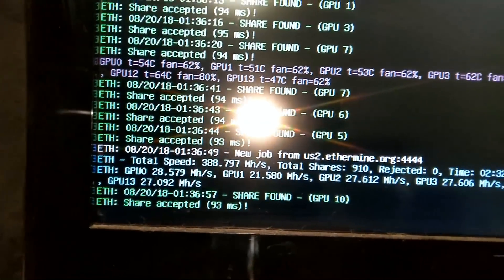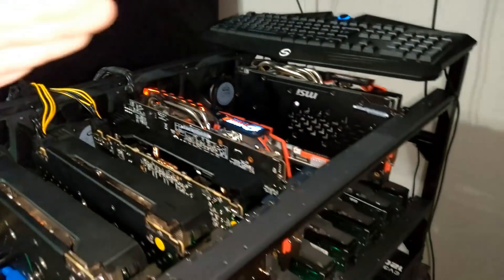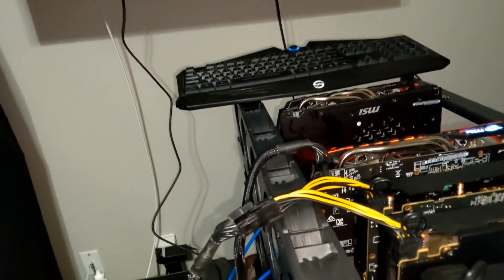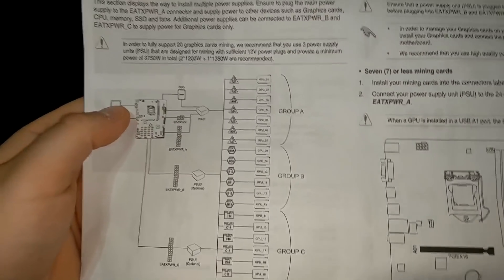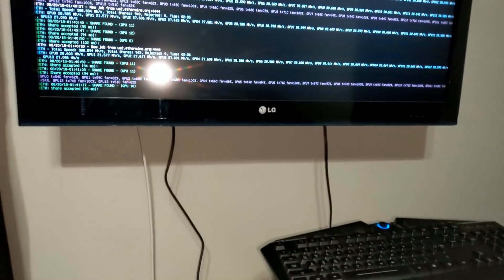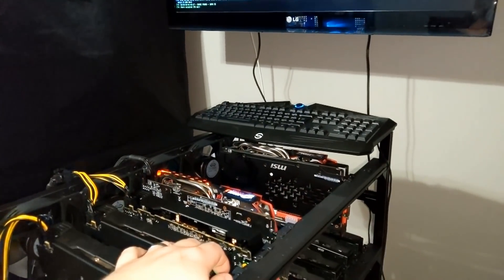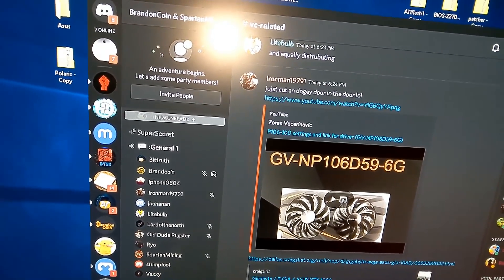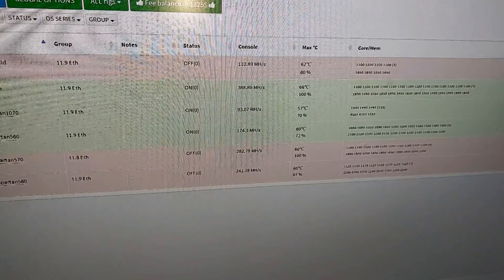Asus H370 mining master Hands on with 14 rx 570 GPUS what i learned so far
Asus Mining Master

Ubit Risers

- 8x splitter board

DonoBananas:
Raven:
RCHWXvXdQewvfDJ5Z5daiqEFFhPhgUQcvS
Pigeon:
PPmBC4ePTrAvBg3cGg8a1SXhk83oe7Ro9c
ETN
etnkGxduq86hZ2qUFfEVmSNYsMfusqYRuhbviyHmu5nJTCBEQMfuKpqUPnSD9kqnJEKf69bF2VrHmUcL28aAeeU98StfQoYgGQ
ETHereum
0x9185CcE0ceBf986DFD4177137AB2DB39a5CA59a5

Peace!

**I'm not your dad, if you don't have money to invest or spend, don't spend it. This is my opinion and you don't have to agree. Spend or buy at your own risk**

For serious inquiries and help:
Spartanmining@yahoo